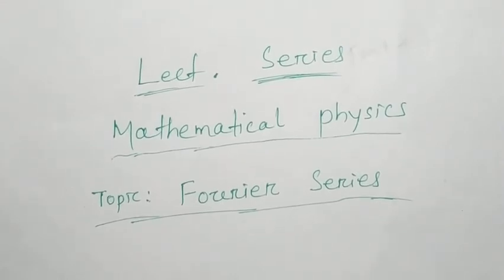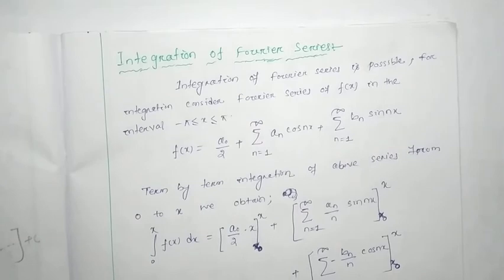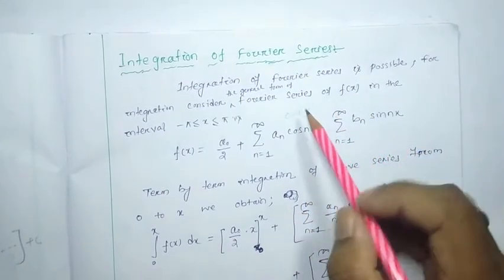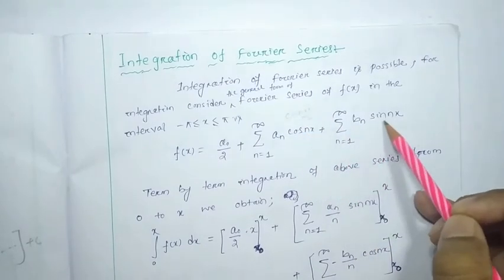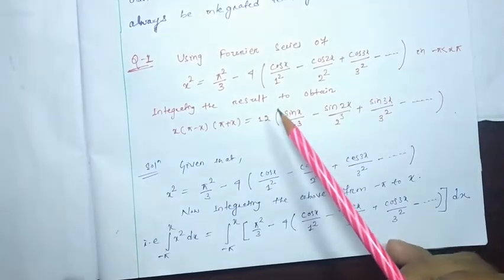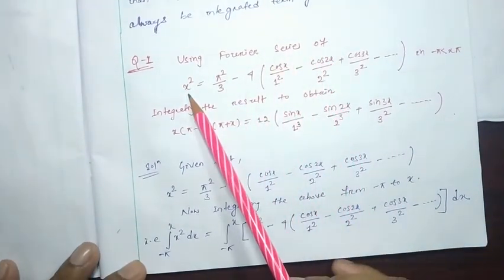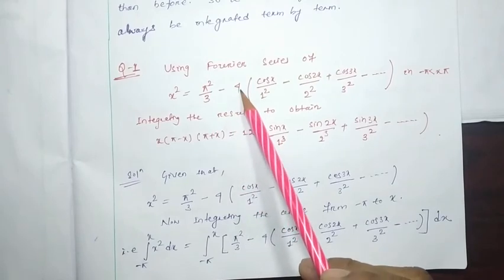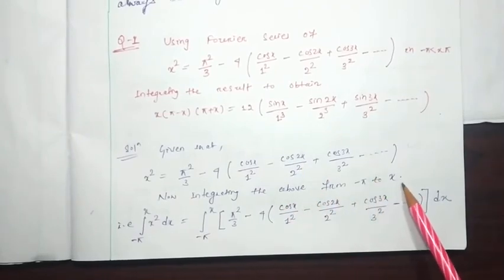Lect-21: Integration of Fourier Series and Numerical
Integration of Fourier Series and Numerical
Integration of Fourier Series
Numerical